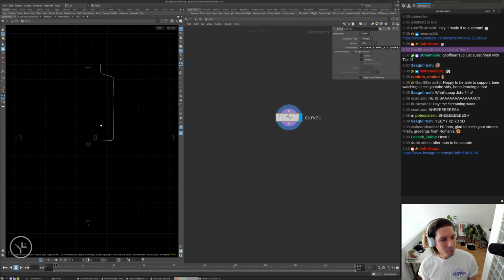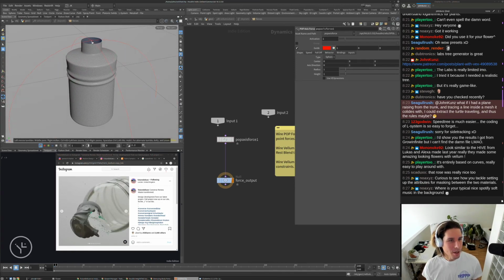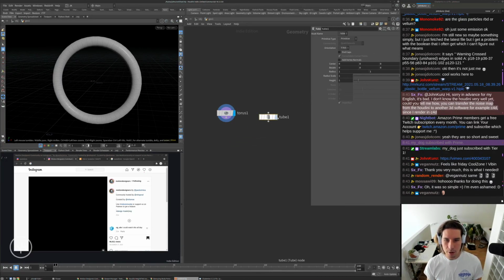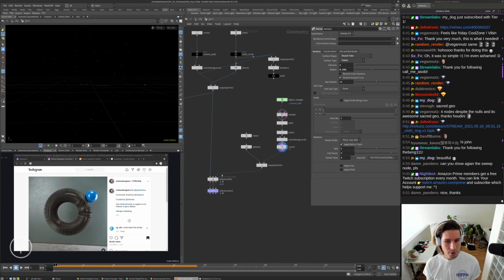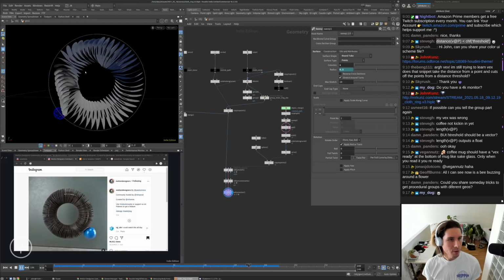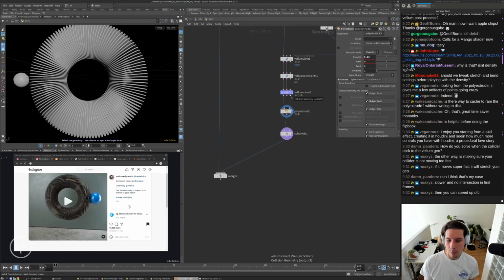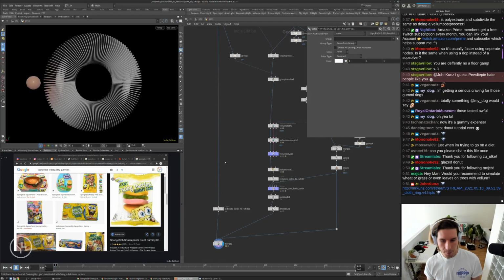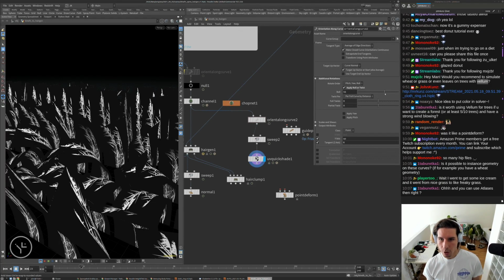Vellum Cloth Ring Houdini [Stream 2021 05 18]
00:00 Answering Question from the Discord
34:00 Cloth Ring Start Here!
1:45:00 Creating Grass Field via Vellum